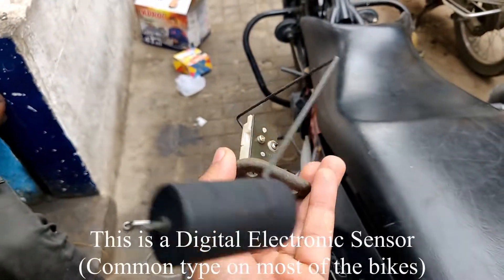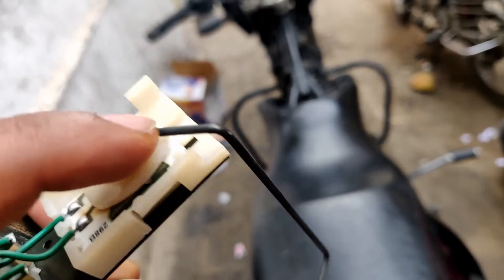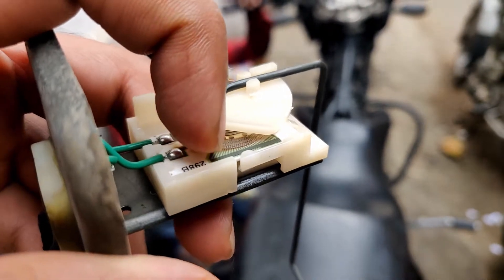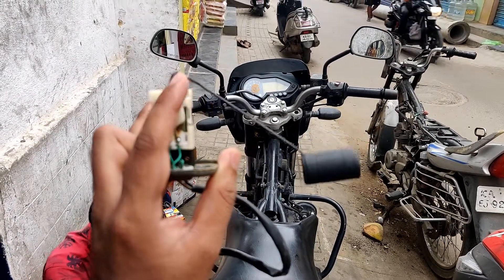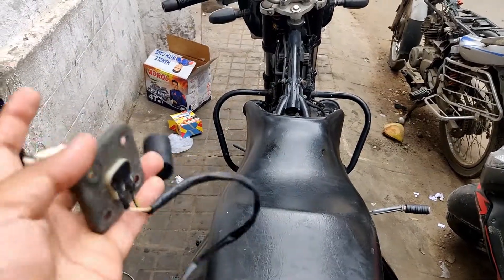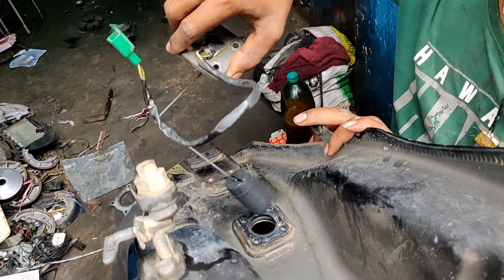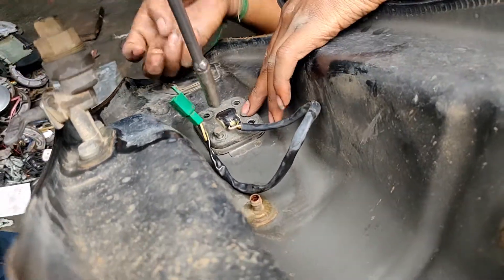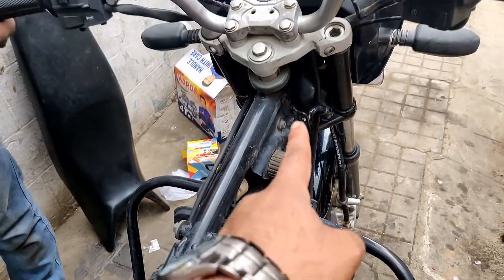Digital motorcycle fuel level indicator | Explained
Hello viewers,
Welcome back and today I am introducing the most common digital fuel indicator of a motorcycle which is most common and how it functions.
It is a very simple yet very sensitive part which is an essential part on most motorcycles as almost all 2 wheelers are coming up with the Fuel Injection (FI) technology, though this is a carburettor version mated with a digital console.
This video is to educate you about how the fuel indicator works and what are the moving parts.

I am thankful to all my subscribers and all the viewer support.